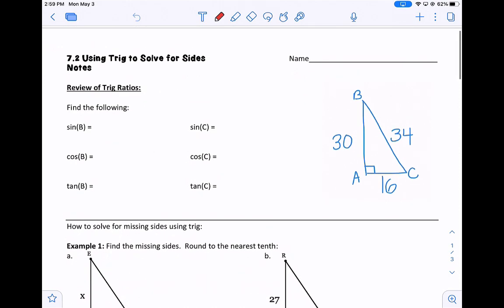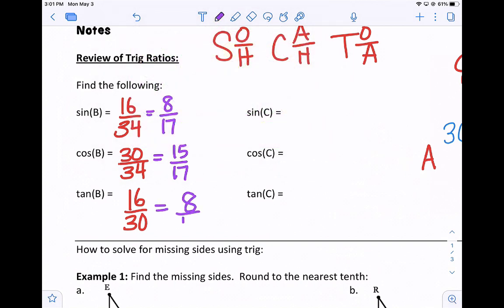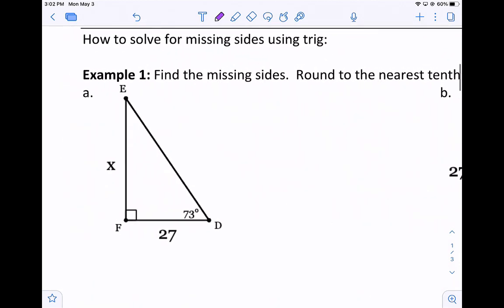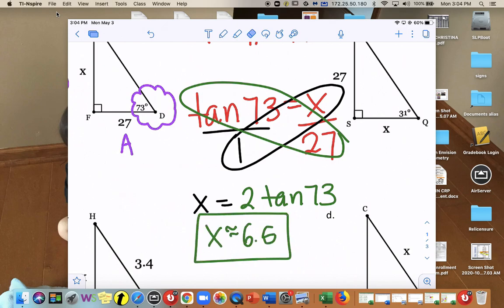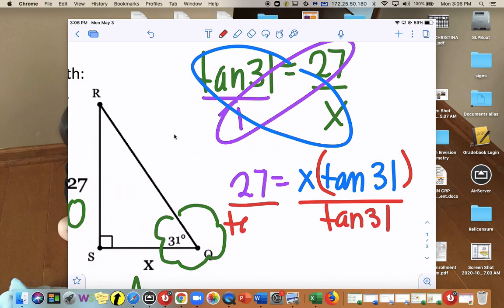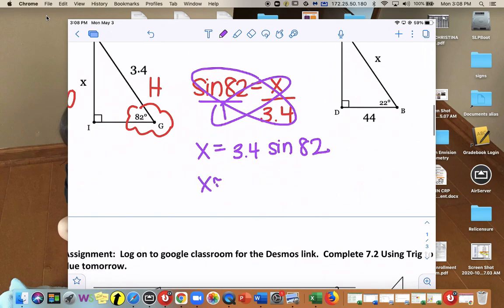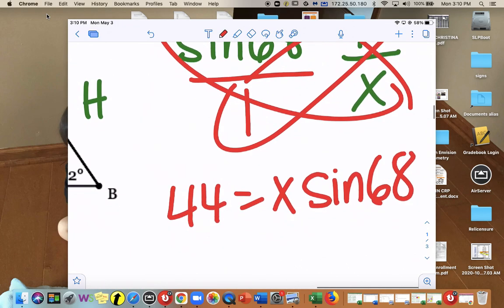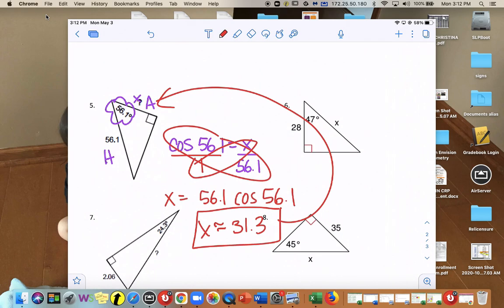7.2 Using Trig to Solve Sides